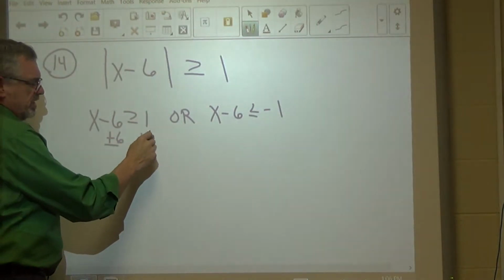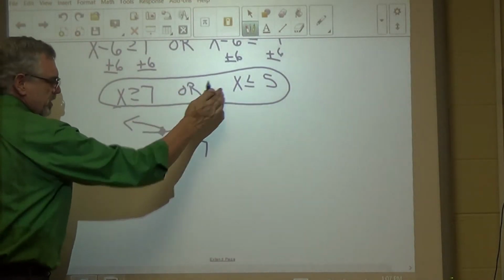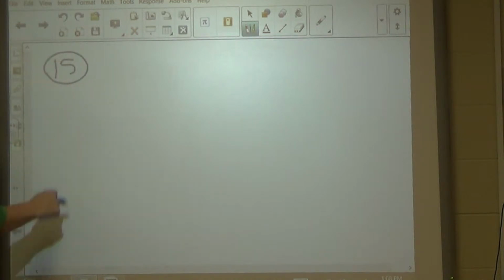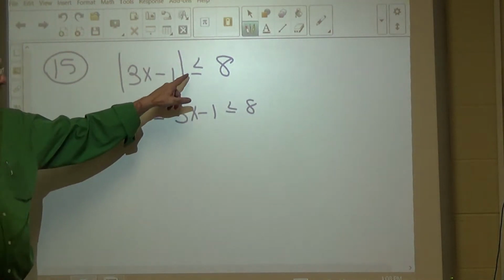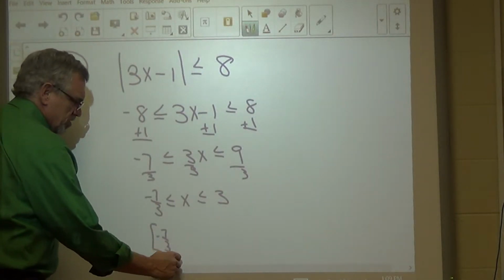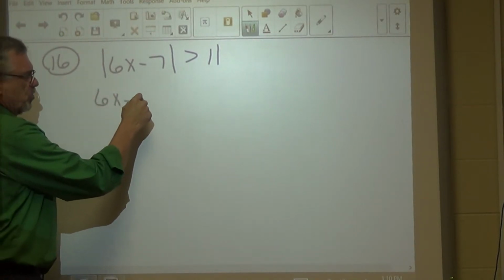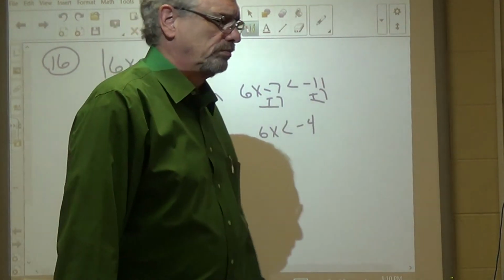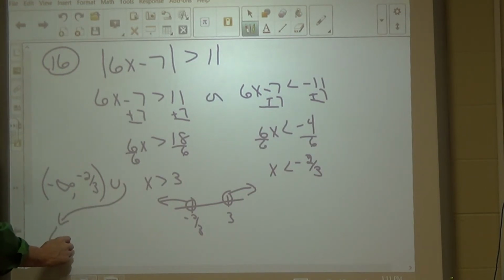Chapter 2 Review part a